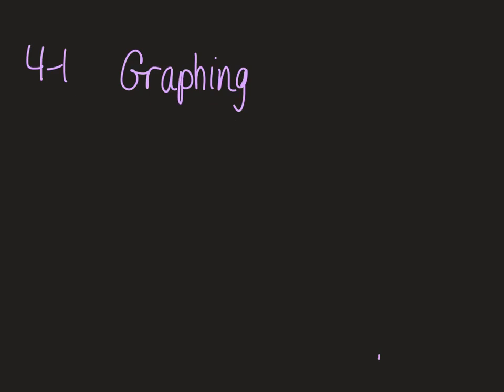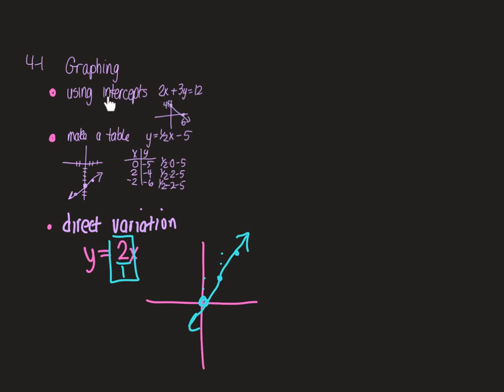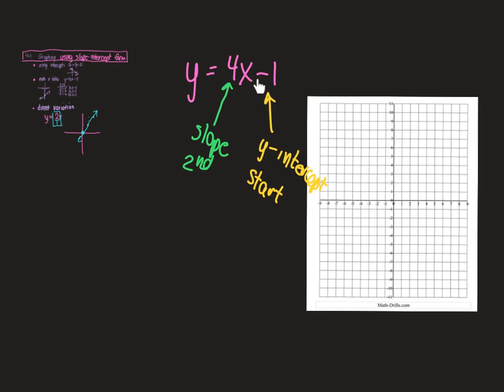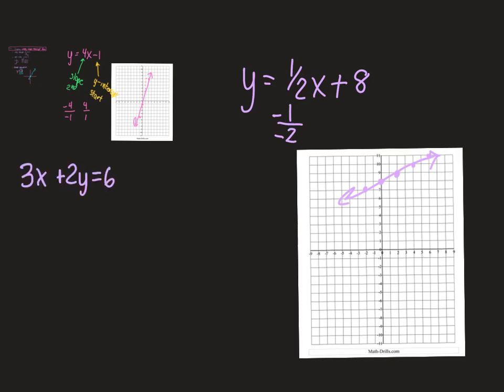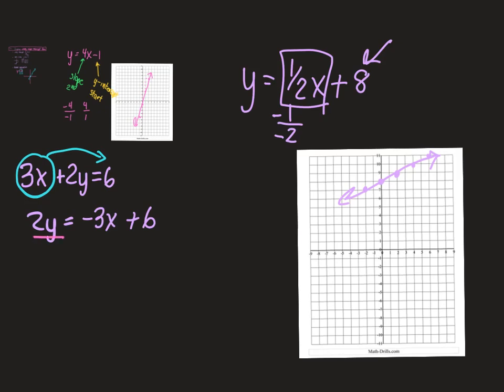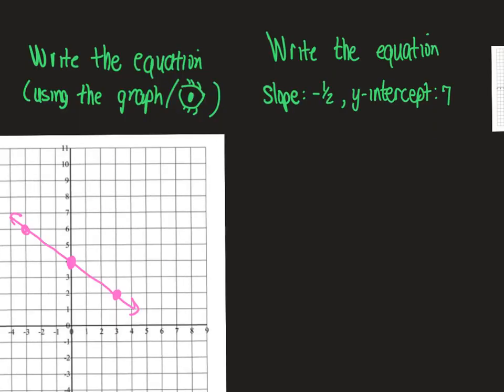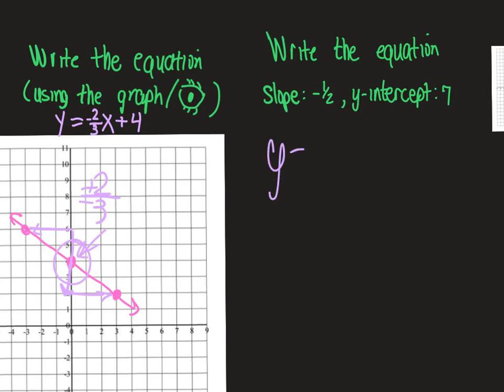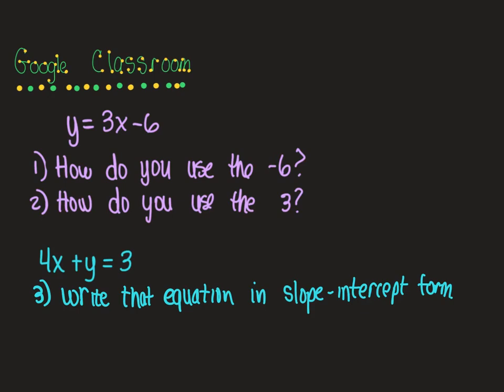4-1 Algebra 1